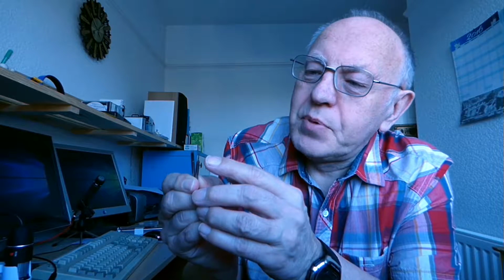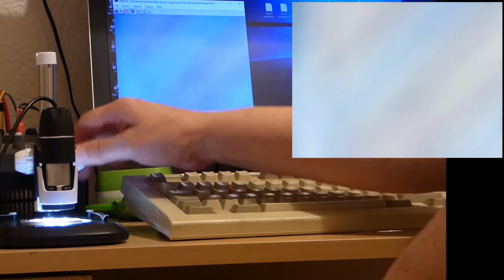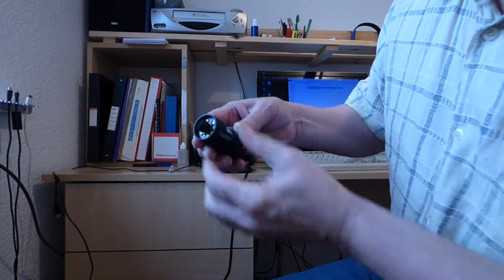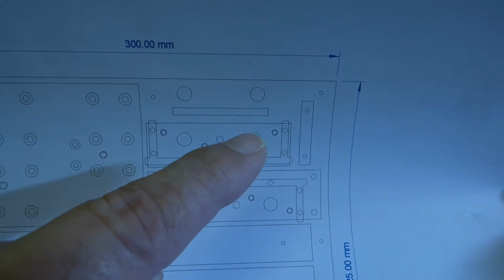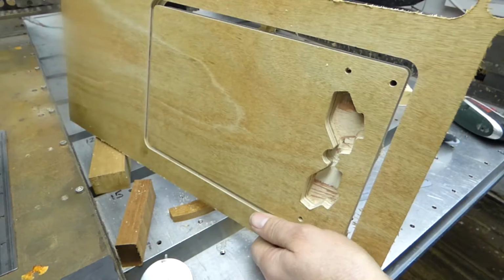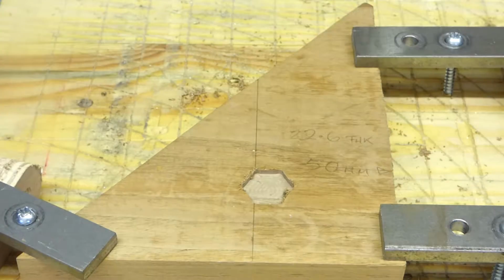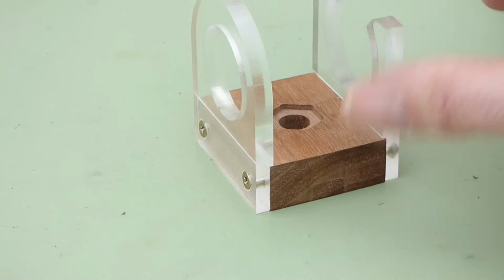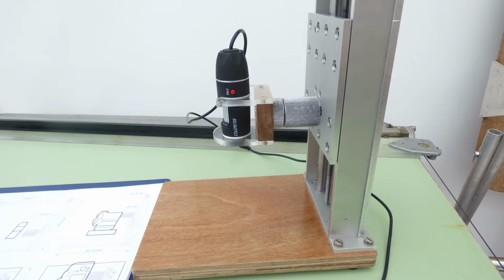USB microscope camera mount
I describe my new design for a USB microscope mount. I also show some videos captured by the 'scope.